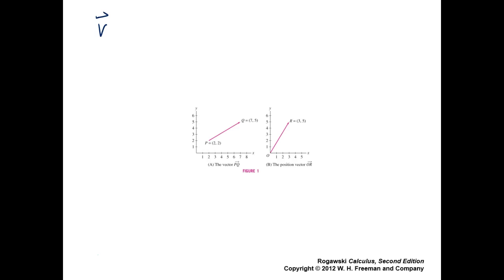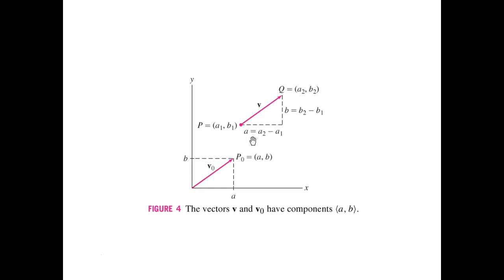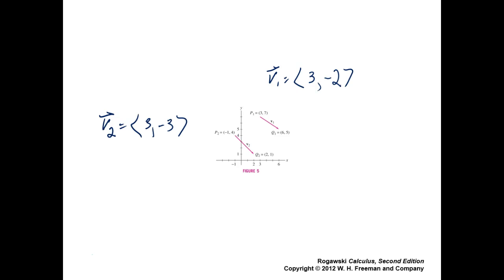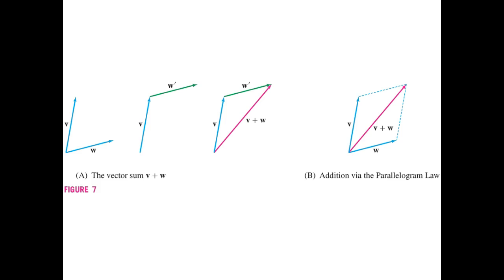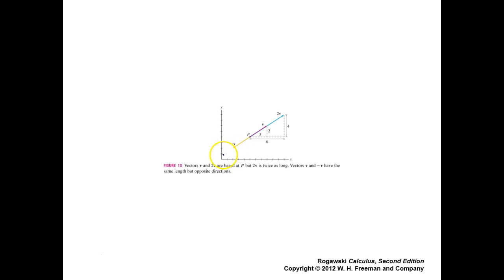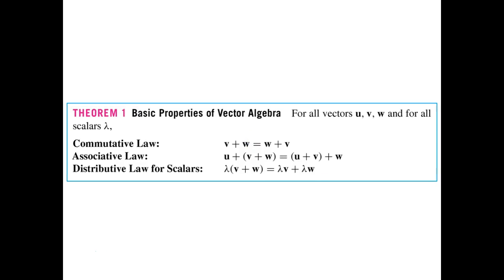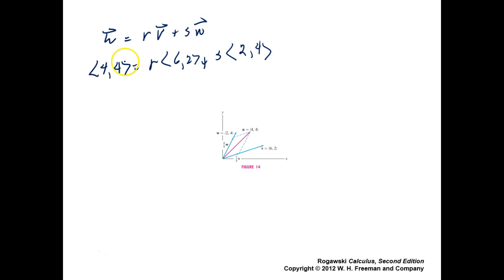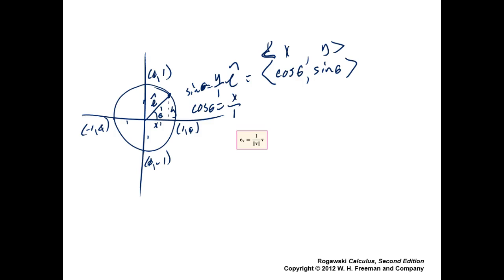MTH227 Section 12.1